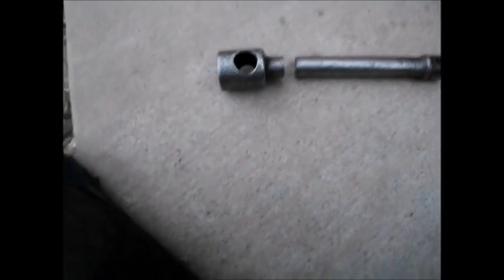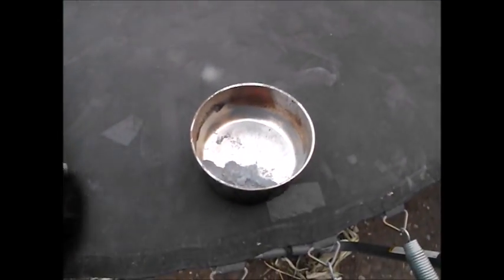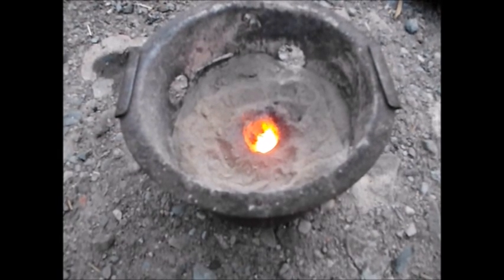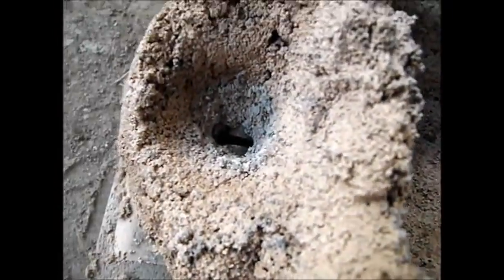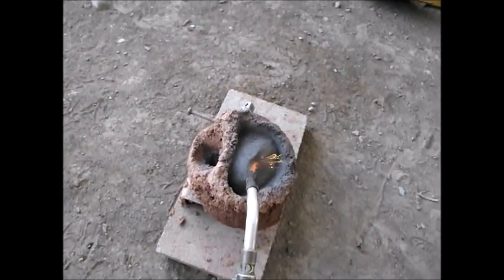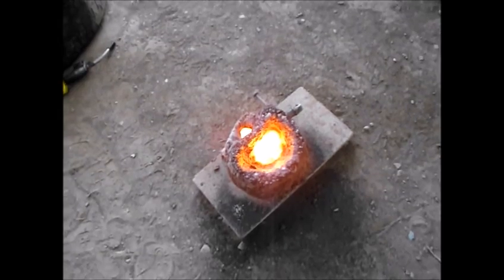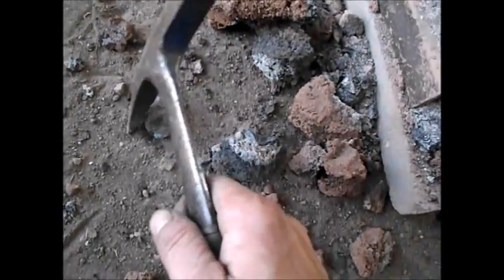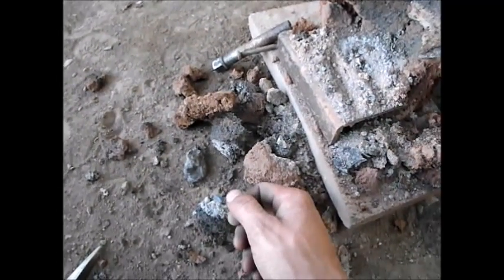My First Attempt at Thermite Welding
I make up some Thermite and try to use it to weld a tool. How to light Thermite with a match